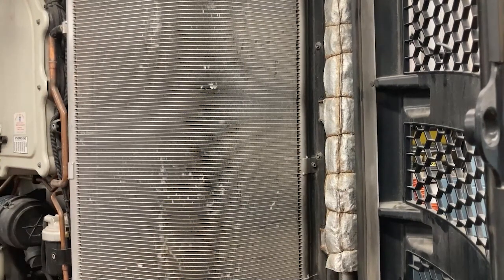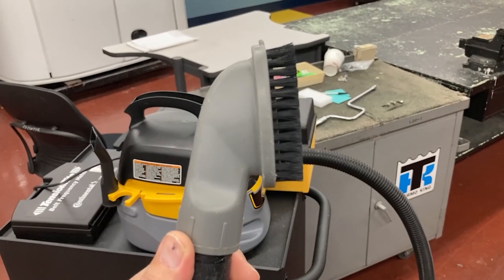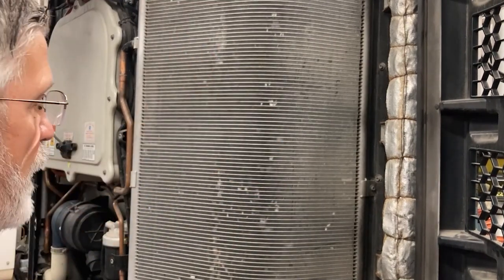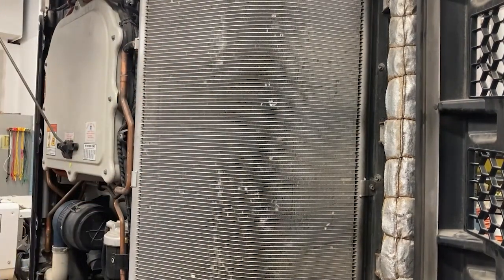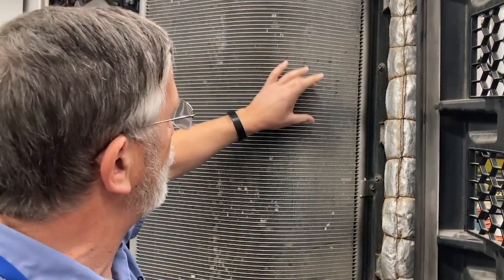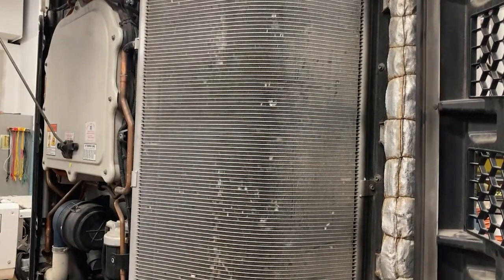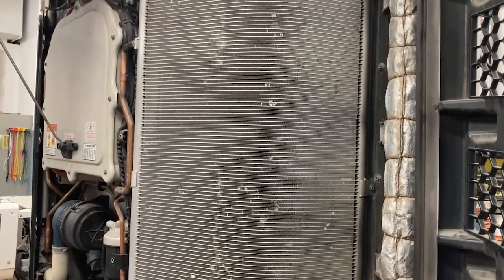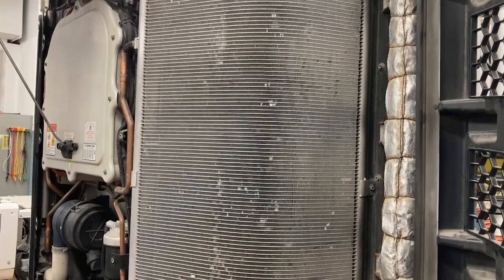Preventative Maintenance (PM) Vacuuming a Microchannel Coil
In this short video tutorial, learn how to properly vacuum a microchannel coil.